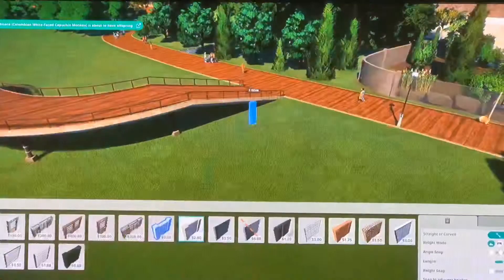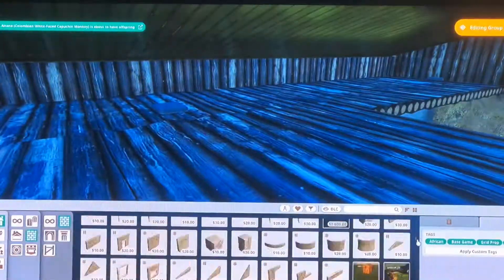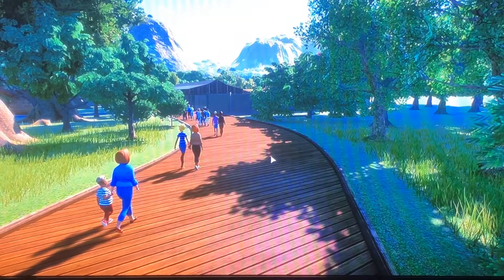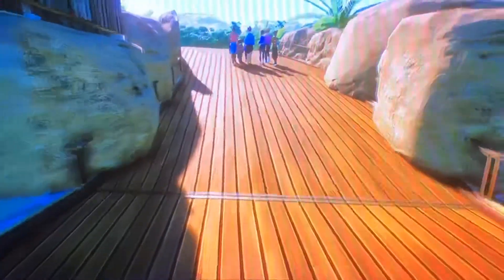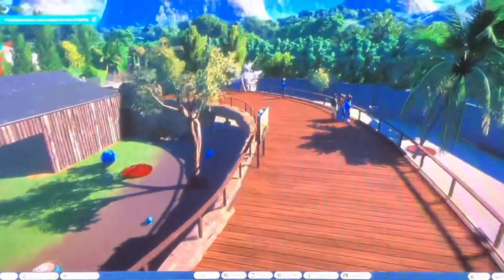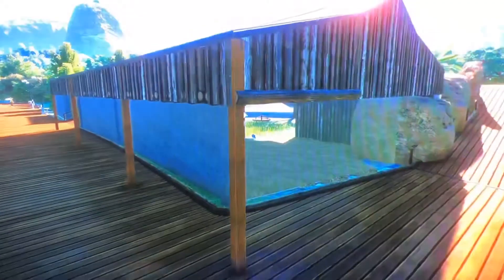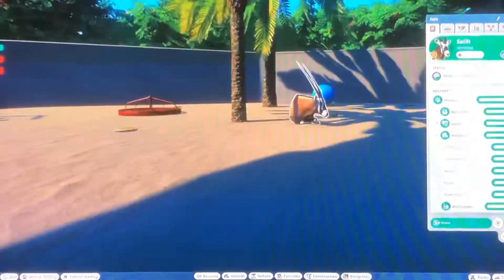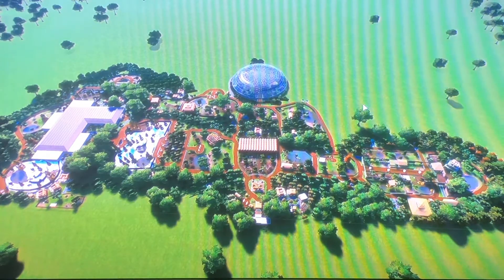Gemsbok Habitat | XelaCord Zoo Ep:18 | Planet Zoo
Not the best habitat but it is good, we are almost finished with XelaCord Zoo.